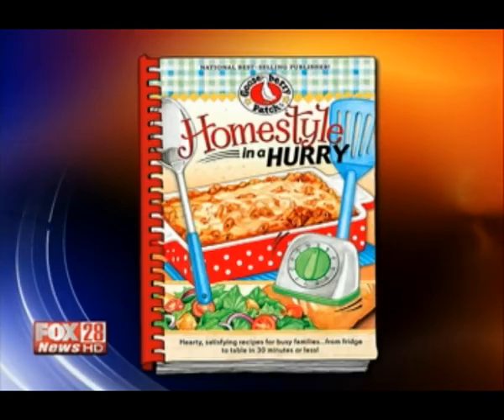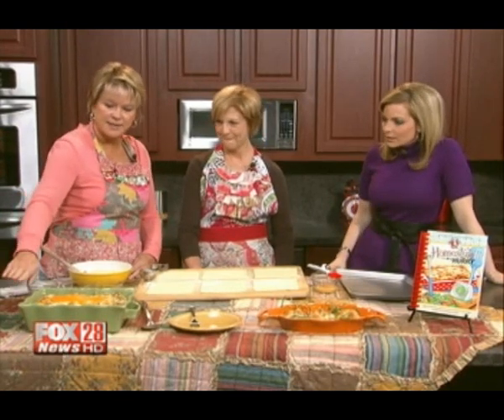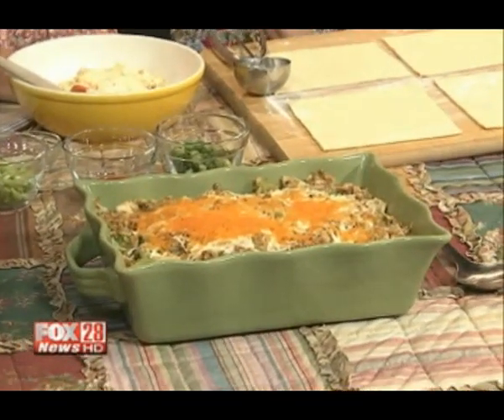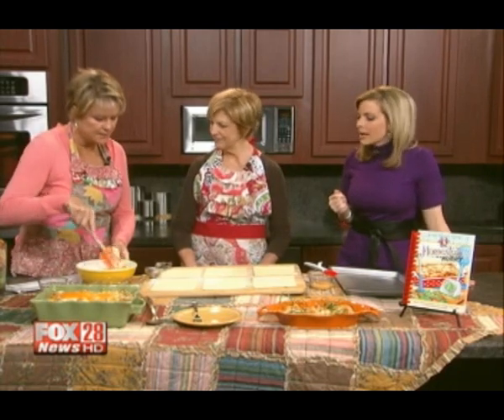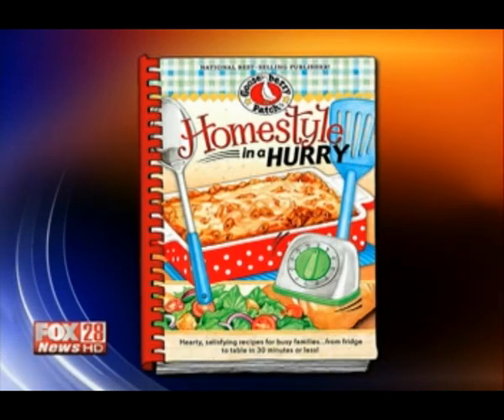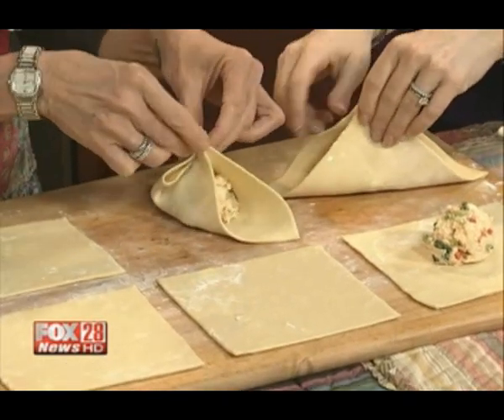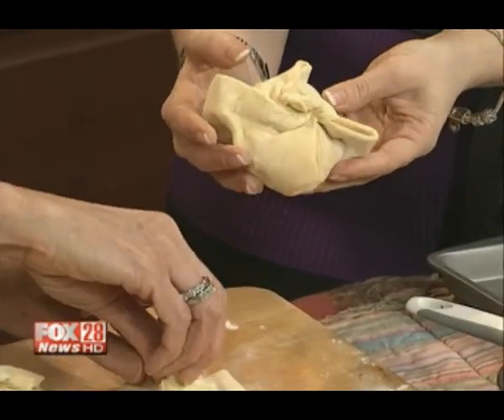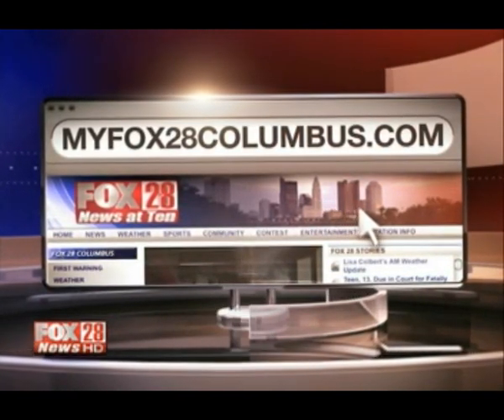3 Delicious Ways to Use Rotisserie Chicken!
Vickie & Jo Ann visit Good Day Columbus on our local Fox 28 TV station to share 3 delicious recipes using rotisserie chicken. These are both tasty AND easy!